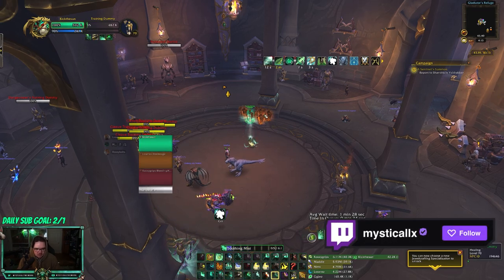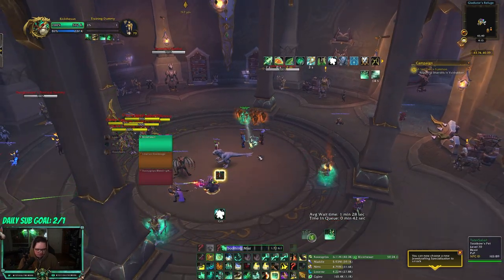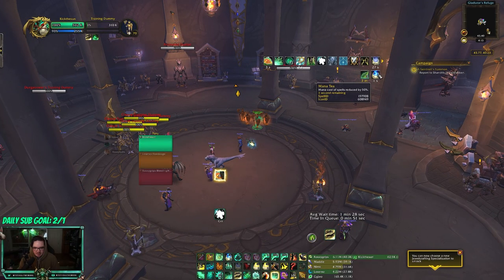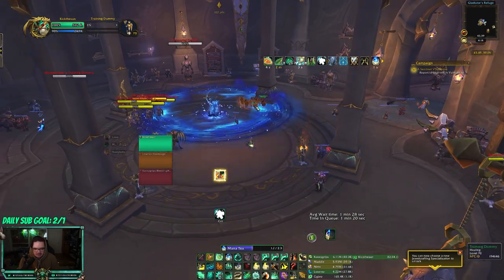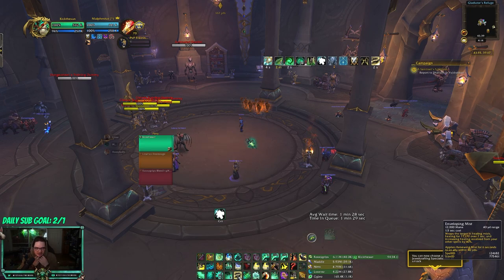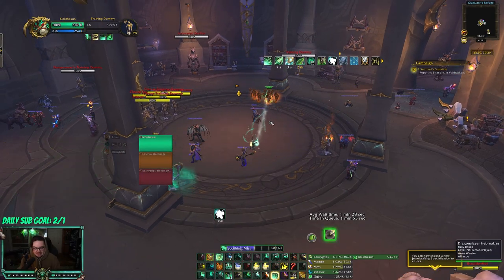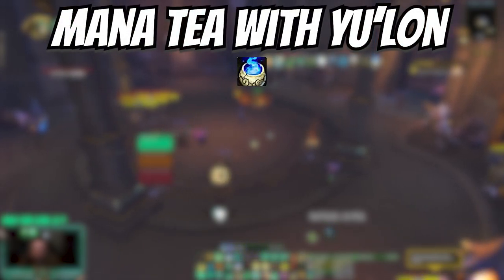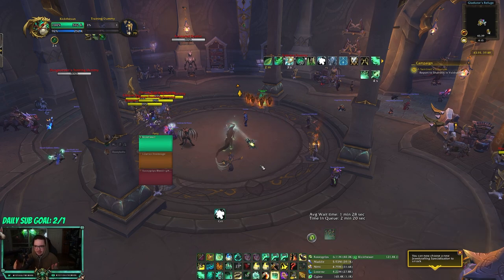Mysticall | How I use Mana Tea in Patch 10.1.7...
3v3 (vers/mastery):
B4QAK5xc05YQdq4E+VOLrE2vpWiiiEkWr14ASKJkUSKItWIBAAAAAAAAAAAgUItkkIJRrAakQSyBAAQA

Solo Shuffle/3v3 (Haste/vers):
B4QAK5xc05YQdq4E+VOLrE2vpWiCSQ0aNikSEJlkCt0ahEAAAAAAAAAAAACSLJJSS0KgGJOQSyBAAQE

RBGs (Haste/Vers):
B4QAK5xc05YQdq4E+VOLrE2vpWiCEJpVaNiEhkUiSINhEAAAAAAAAAAAASh0SSikElCoRiDkkAAAB

PvP Fistweaving(Haste/Vers):
B4QAK5xc05YQdq4E+VOLrE2vp2kCSCRr1iIpEk0CJSpFEAAAAAAAAAAAAShUSSCJUKgWSSJJyBAAAA

PvE Fistweaving(Haste/Vers):
B4QAK5xc05YQdq4E+VOLrE2vp2SKFJJElWLCpERSDSJFBAAAAAAAAAAAAAJlIJSS0KikWSSDOAAAEB

Mythic+ Casting(Haste/Vers):
B4QAK5xc05YQdq4E+VOLrE2vpWiCSQUaNCpEJJloEt0aBAAAAAAAAAAAAIFJtkkIJRrAHoFJFRCAAEB

Time Stamps:
00:00 Intro
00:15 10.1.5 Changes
01:20 2v2/3v3
02:02 Solo Shuffle
03:19 Fistweaving
04:34 RBG
05:38 Mythic+ Fistweaving
06:59 Casting Mythic+
08:24 Raiding
09:56 Outro